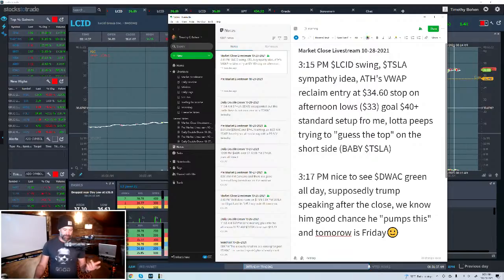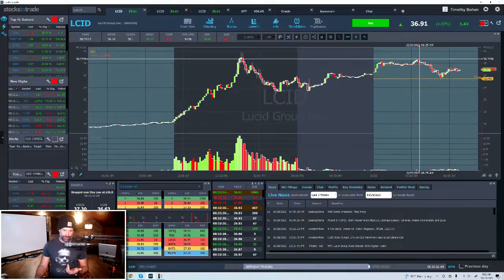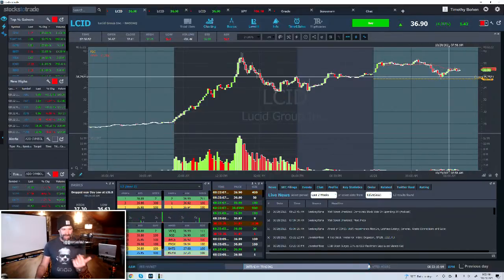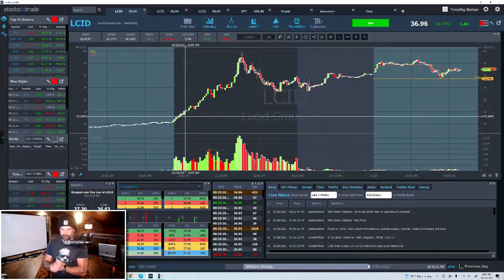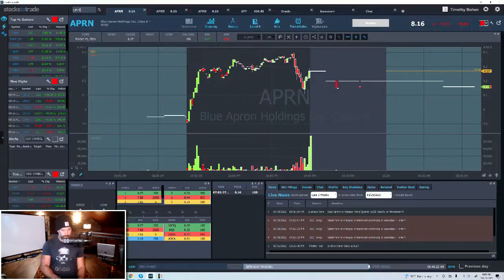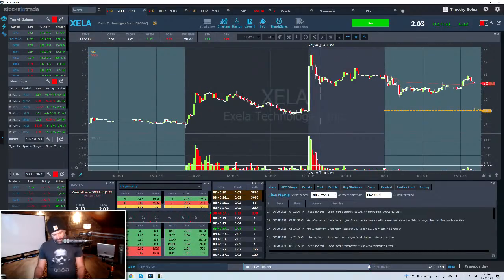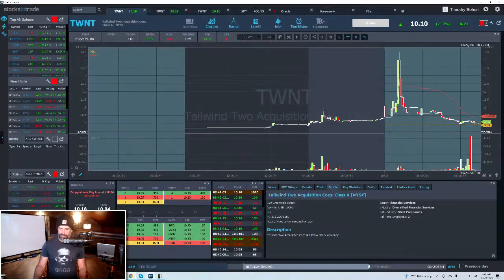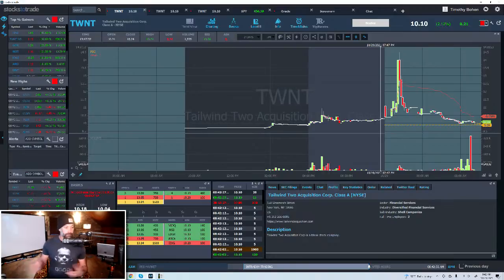Pre Market Prep- Stock Market 10/29/21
🔴 Ready to learn more?